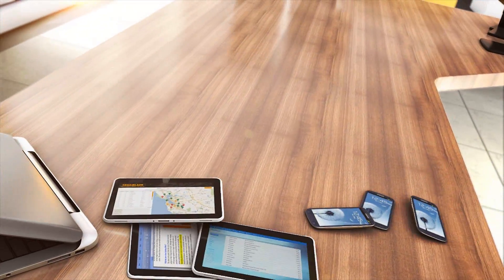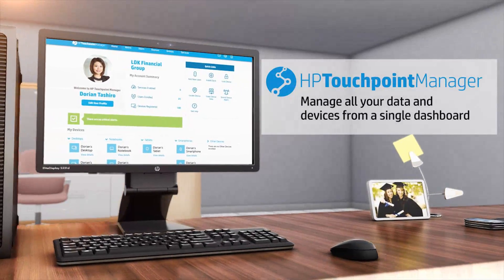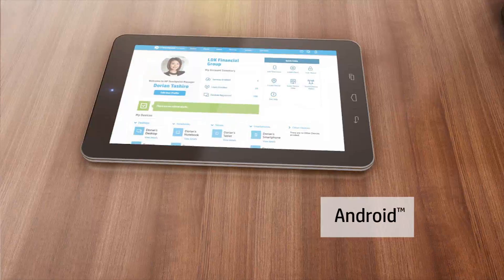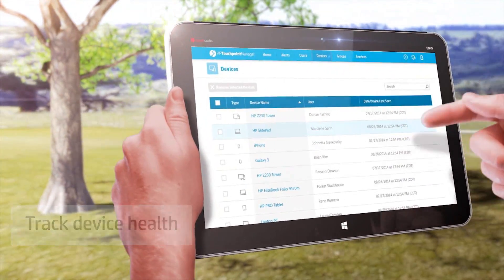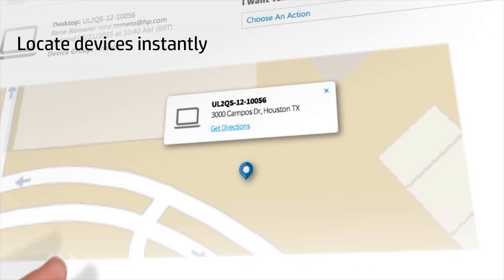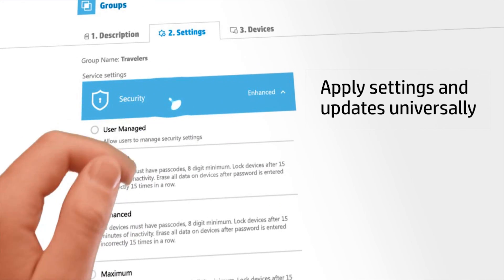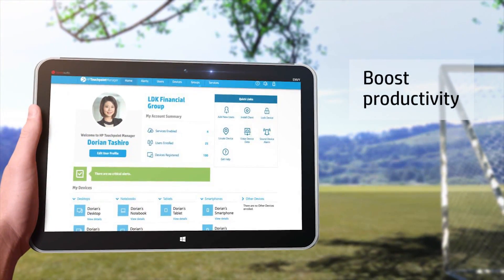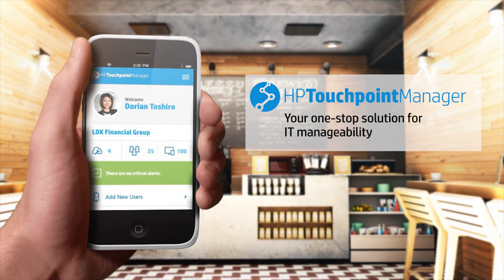Boost Productivity and Simplify IT Management | HP Touchpoint Manager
HP Touchpoint Manager makes cloud-based IT management is made simple. Device optimization, security enforcement and lifecycle management enhance productivity and give you peace of mind.

See how you can transform the way you do IT.